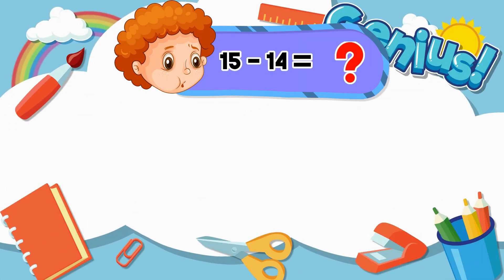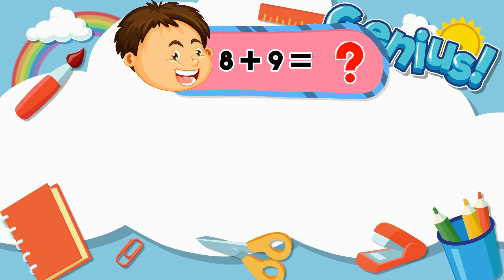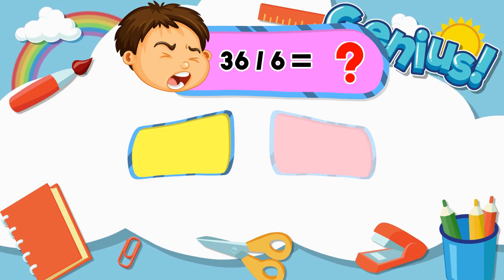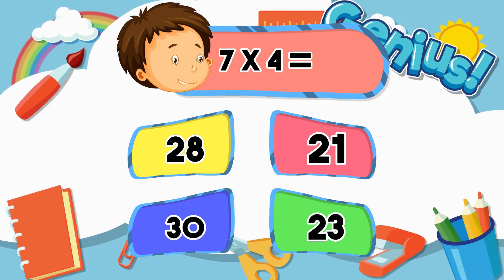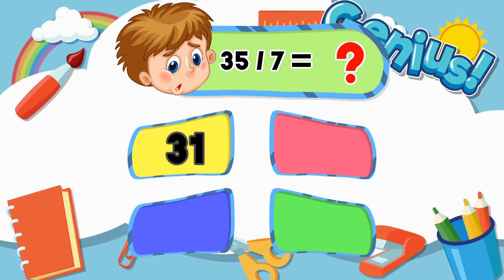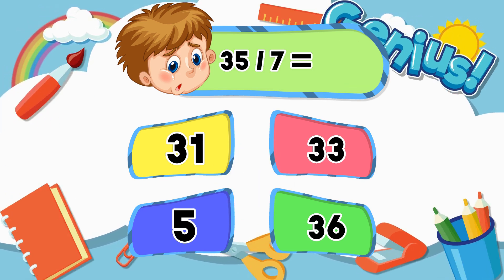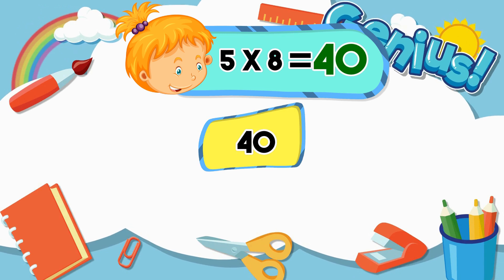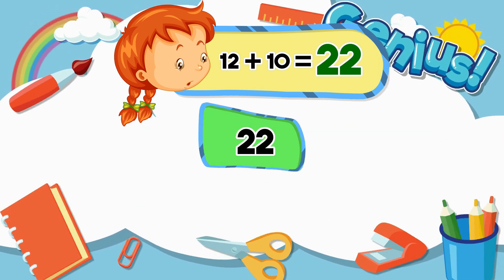Make Learning MATH Fun! 🎉 Boost Your Kid’s Skills!